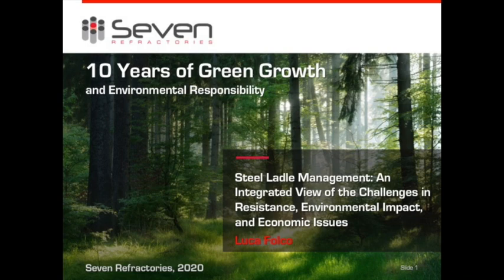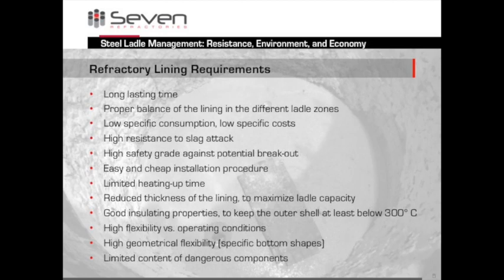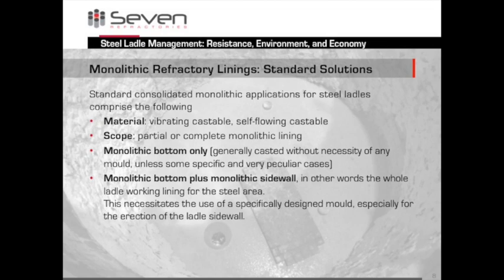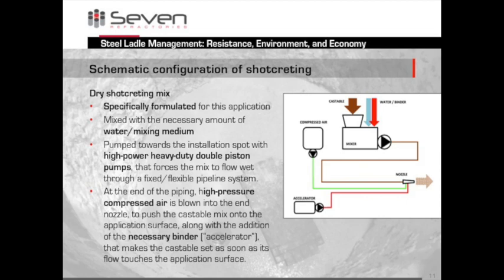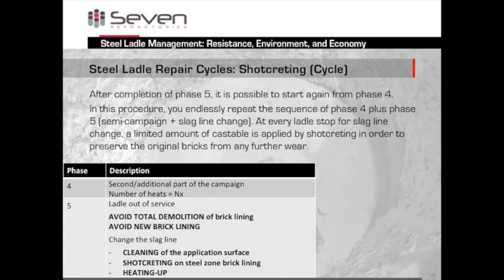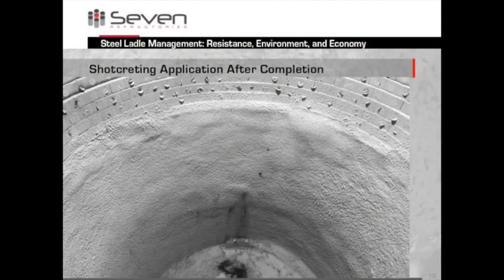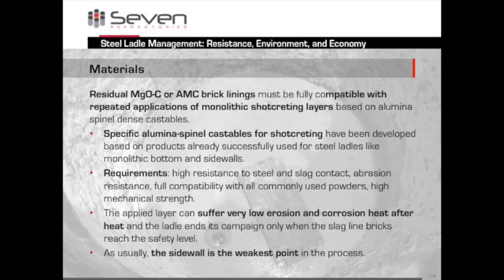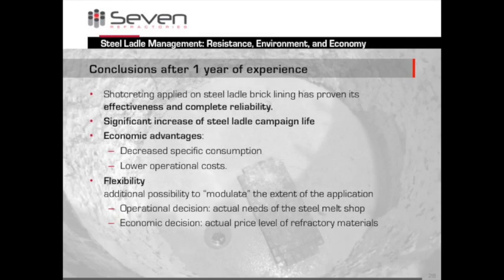Feuerfestkolloquium Aachen, 2020: "Steel Ladle Management"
"Steel Ladle Management: An Integrated View of the Challenges in Resistance, Environmental Impact, and Economic Issues

Luca Folco, Head or Research & Development, Seven Refractories

Giuliano Copetti, Business Unit Export Technical Manager, Seven Refractories